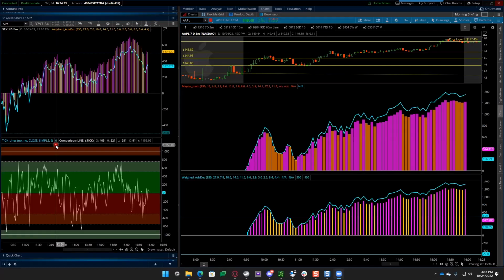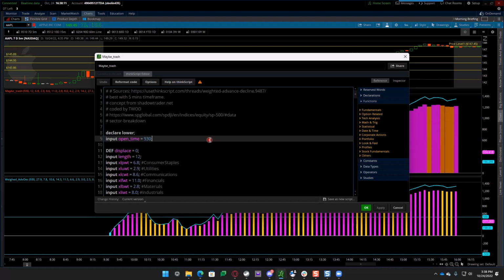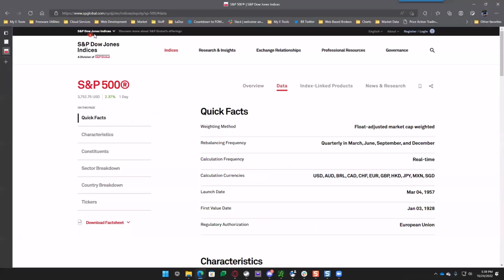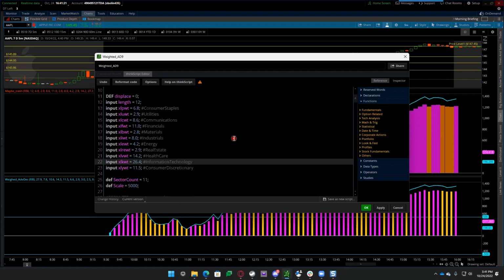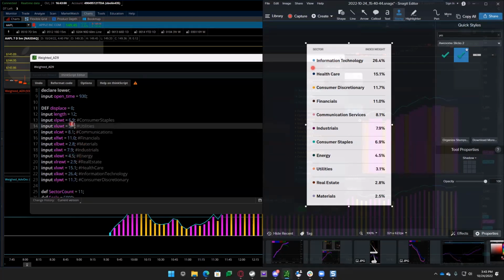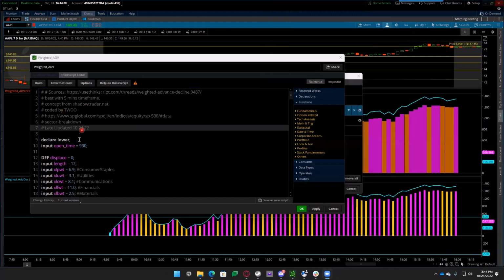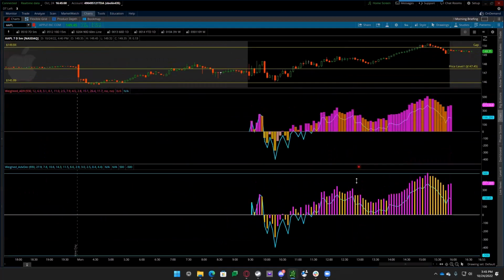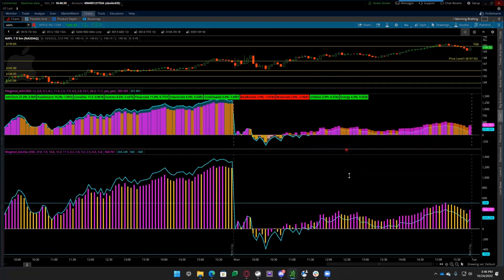Not the Weighted AD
This is a video describing how we make adjustments to the "weight" in the weighted A.D. script.